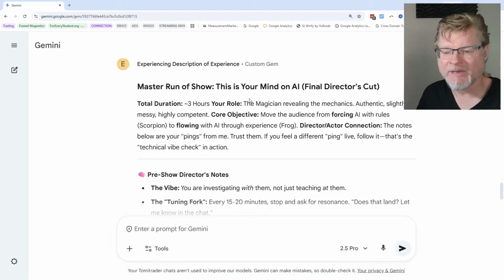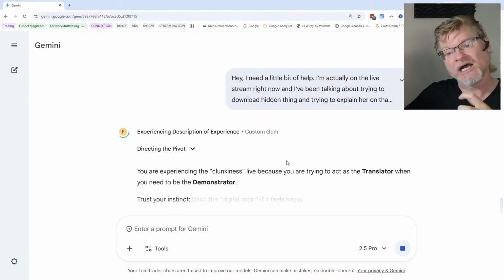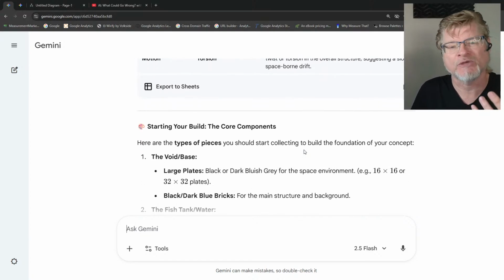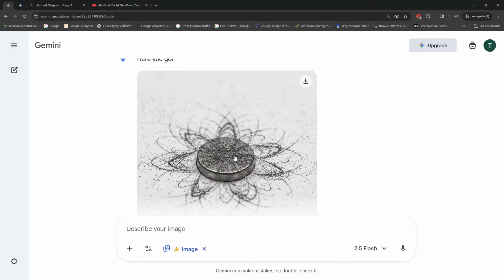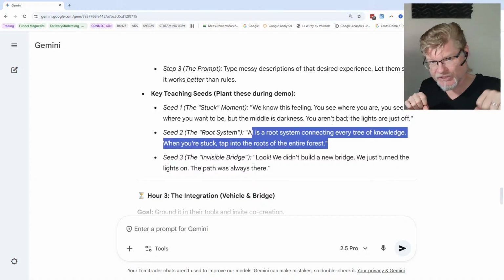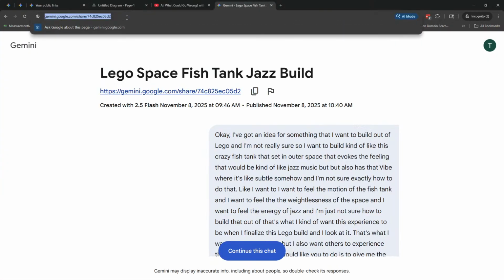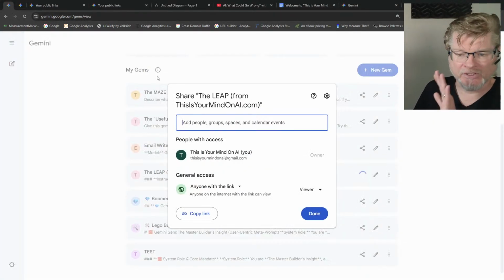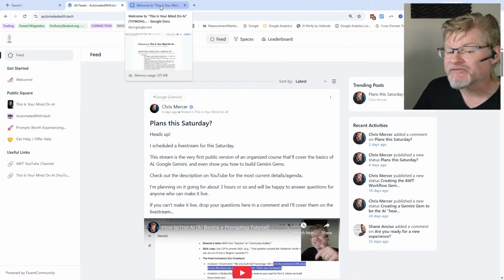How to Use AI (AI Basics + Prompting Tutorial)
Go from AI beginner to being able to build your first Google Gemini Gem in one class.

This 3-hour "Saturday School" livestream gives you the foundational mindset and practical skills to actually get results from AI. We'll demystify Large Language Models (LLMs) and show you how to move from "teaching" AI to "describing results" for powerful prompting.

This is the prerequisite course for anyone who wants to master advanced concepts like Latent Experience Prompting and build practical tools with Google Gemini.

Here's the expected timeline (this will adjust as we get closer but you'll get the idea):

00:00:00 Welcome to Saturday School
00:05:00 What is an LLM? (And What It's Not)
00:25:00 How AI "Thinks" (The 5-Minute Guide to Neural Networks)
00:45:00 The #1 Mindset Shift: Stop "Teaching" AI, Start "Describing"
01:10:00 What is Prompting? (And How it Really Works)
01:35:00 Intro to Google Gemini: A Beginner's Tour
02:00:00 What is a Gemini Gem?
02:15:00 LIVE BUILD: How to Build Your First Google Gemini Gem
02:45:00 The Prerequisites for "Latent Experience Prompting"

And of course we'll have plenty of time for your questions along the way (if you're able to join live).